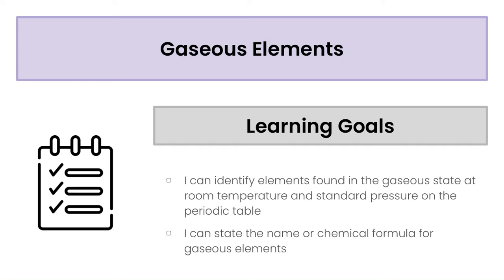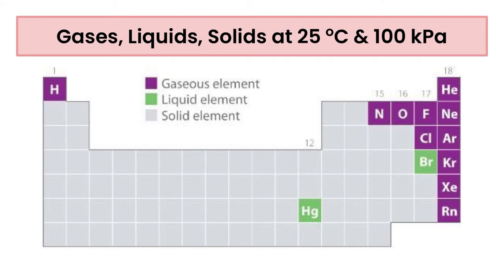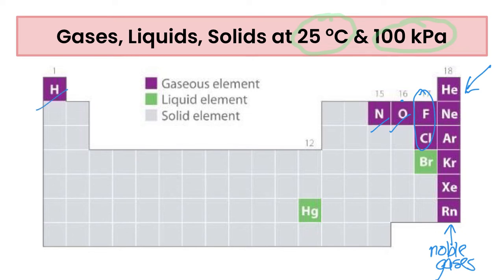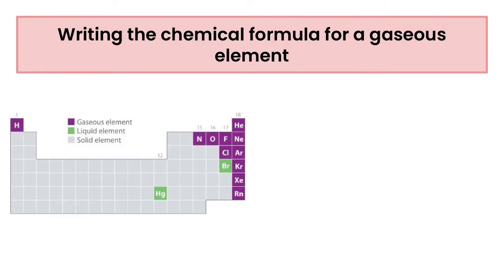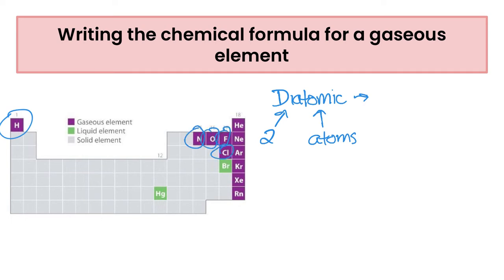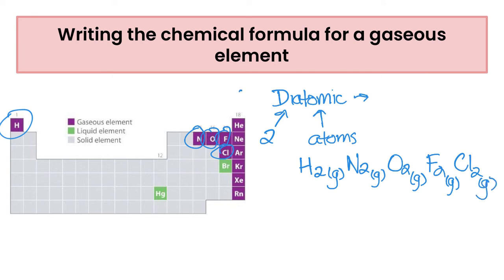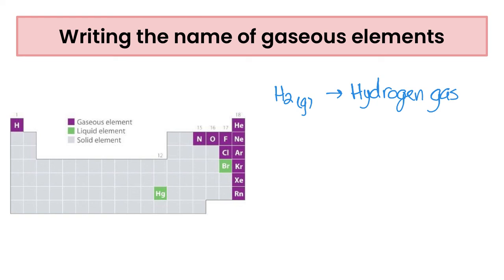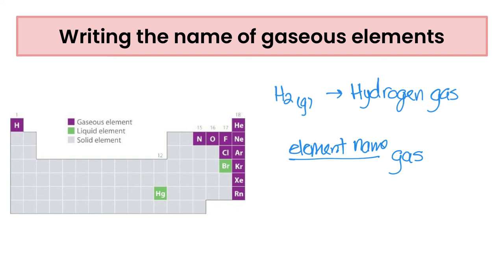Gaseous Elements - Nomenclature & Location on Periodic Table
In this video, we are locating where to find gaseous elements at room temperature and standard pressure. We will also go over how to write the chemical formula or chemical name for gaseous elements.